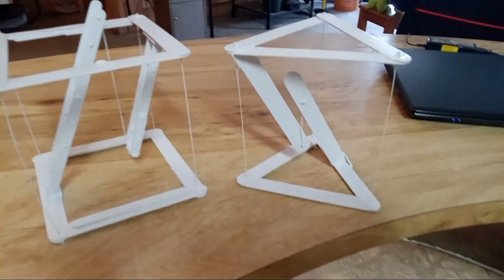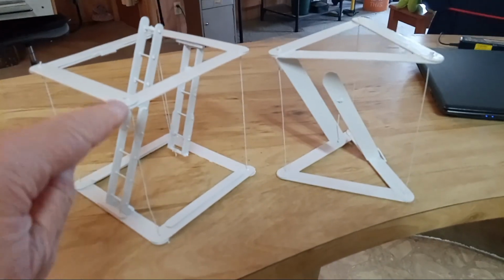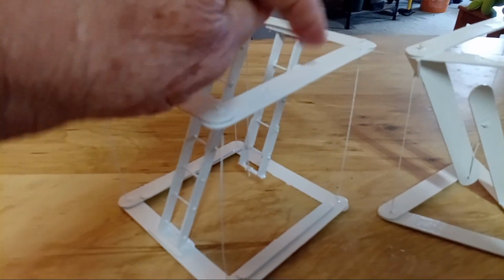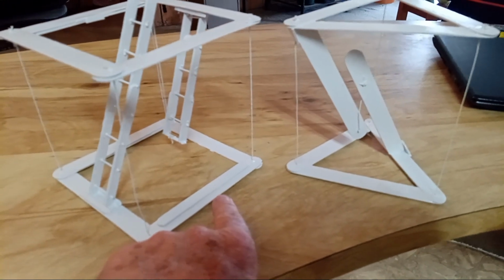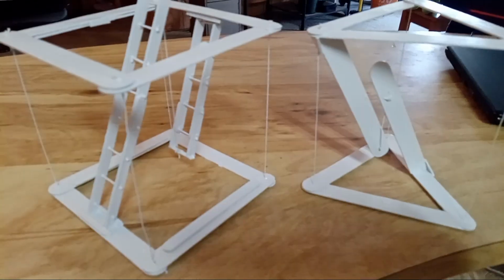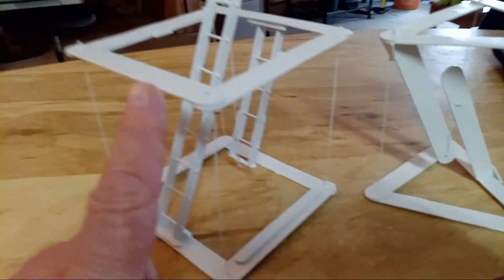FLOATING SPECIAL EFFECTS... YOU CAN DO IT. October 12, 2023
FLOATING IMAGE. MY LADDER WORK.